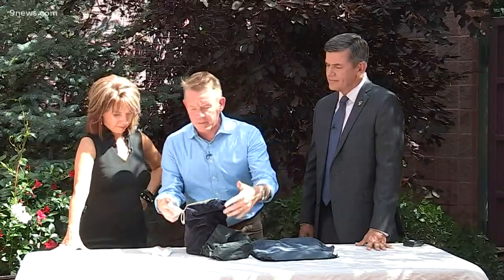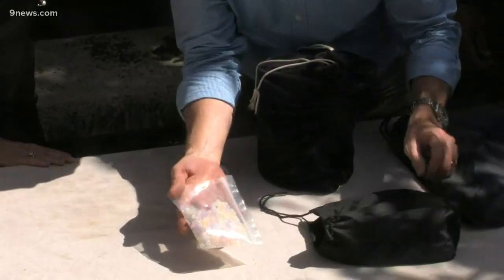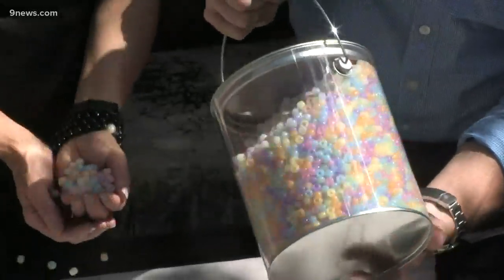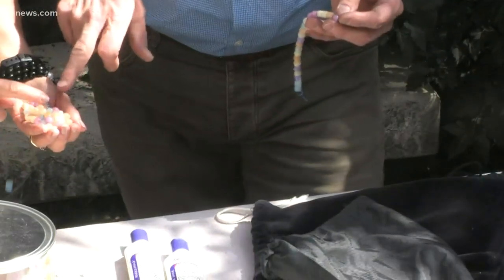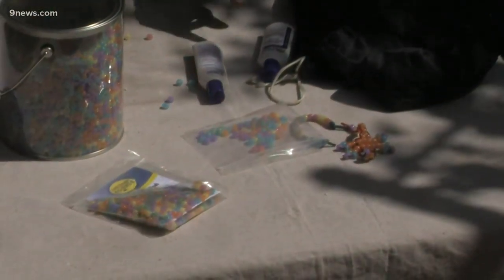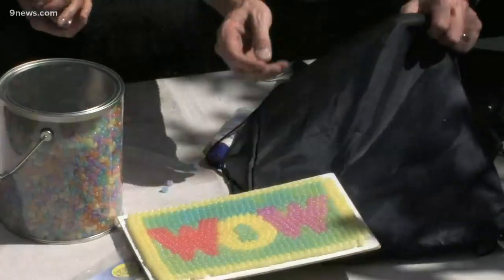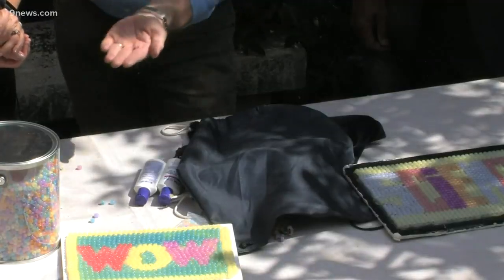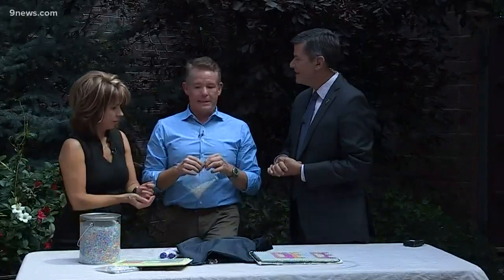This home experiment can help you choose the right sunscreen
Drug stores offer endless options when it comes to sunscreen. So we asked Science Guy Steve Spangler to show us a trick you can do at home to help you pick the right one.

9NEWS (KUSA) is located in Denver, Colorado.